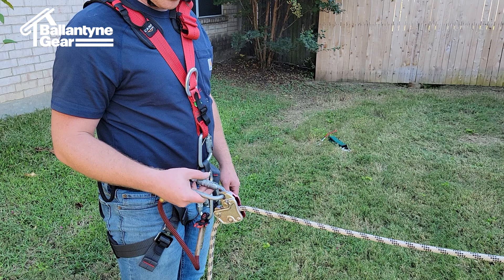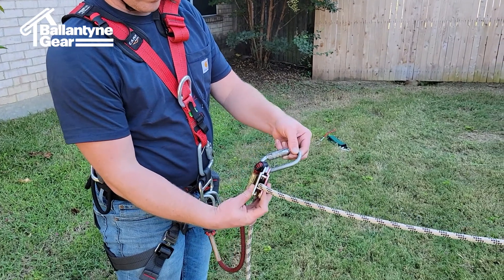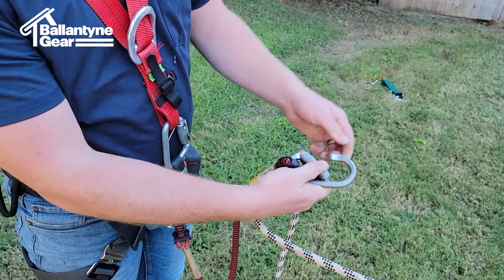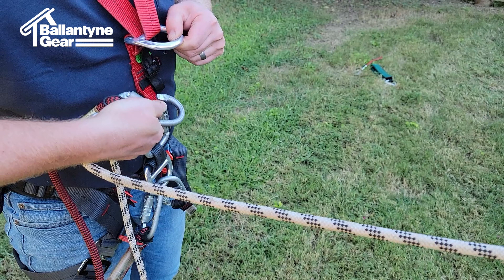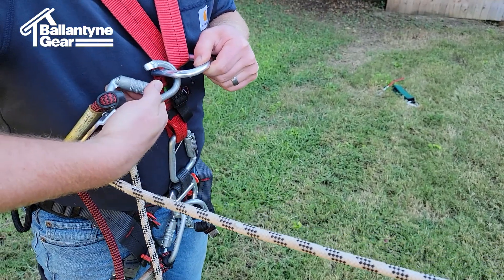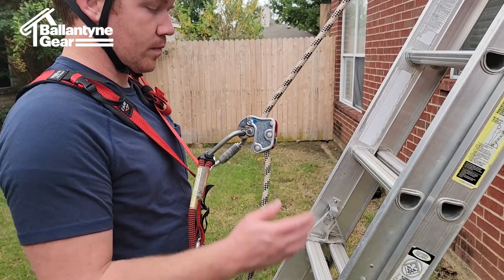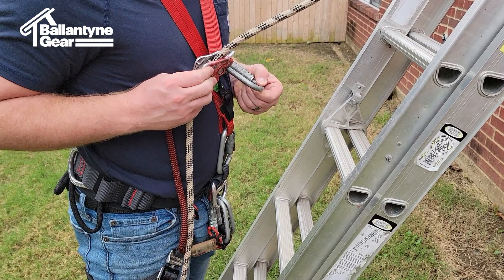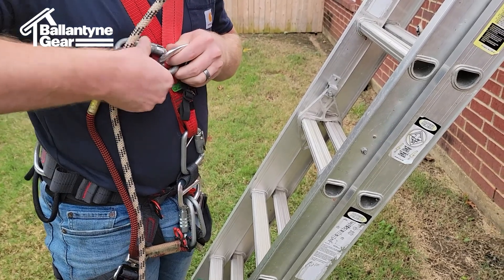Attach Goblin to Sternal D-Ring - Ballantyne Gear Fall Protection System with CAMP. Exceeds OSHA.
Exceeds OSHA, ANSI, & CSA Standards. 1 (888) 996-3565
Ballantyne Gear Eveook Residential Roof Access and Fall Protection with CAMP.
Patents and patents pending.
Exceeds Standards OSHA 1926.502 and 1910.140, ANSI Z39.18 and A10.32
Certified to ANSI/ASSE Z359.6-16 and CSA Z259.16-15 when used as specified in the Eveook system technical manual.
Member NSC & ASSP